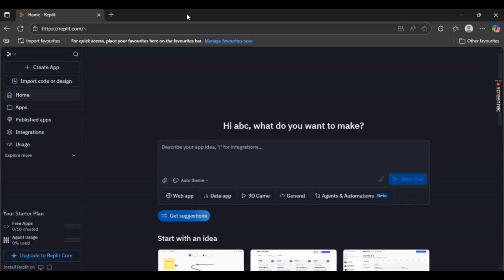How to Start Chat in Replit AI 2025?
Want to start chatting with Replit AI? 🤖 This tutorial shows how to begin a conversation, set up your environment, and interact with Replit’s AI chatbot easily! ⚡ Perfect for beginners who want to explore AI tools, test prompts, and build fun projects using Replit AI. 💻

Watch till the end to learn step-by-step how to get your chat going smoothly! 💫